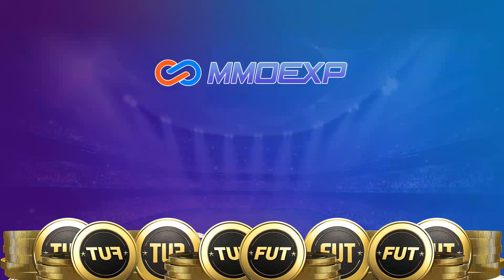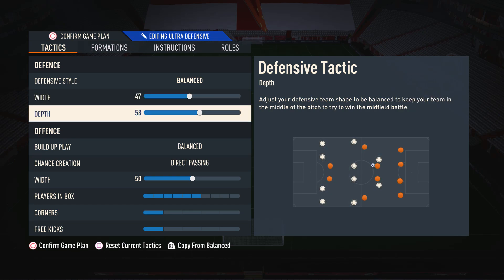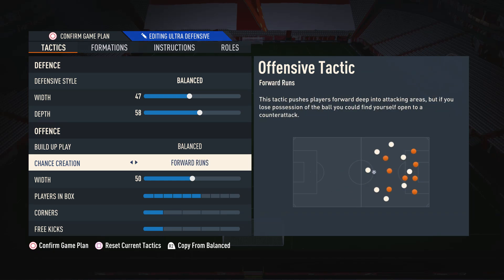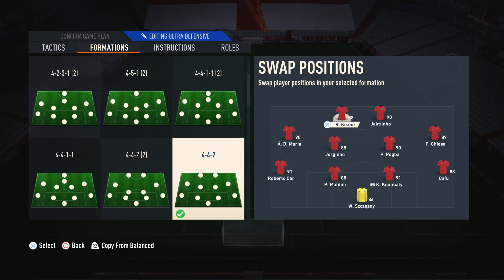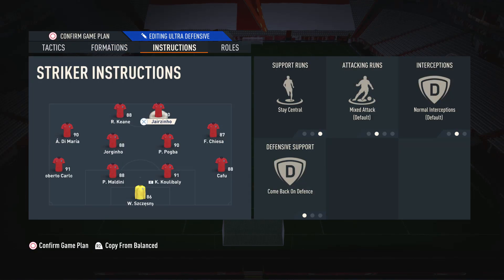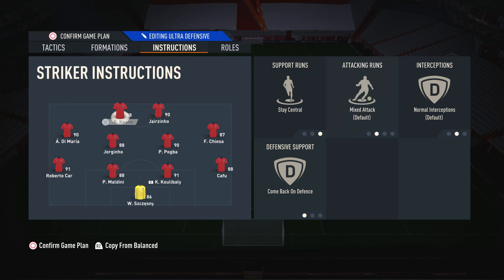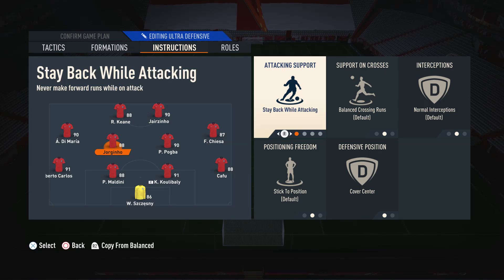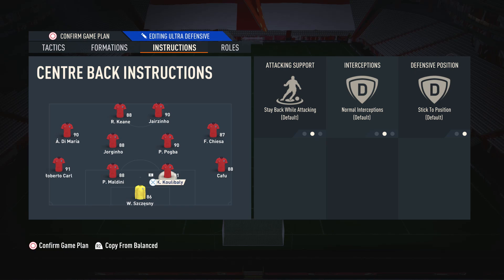442 is UNBELIEVABLE 🔥 BEST Formation & Custom Tactics in FIFA 23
In this FIFA 23 ultimate team video we look at the new best meta 442 custom tactics and player instructions in FUT 23. These 4-4-2 custom tactics are the most op in FIFA 23 and better vs all other formations. In this video we talk about the best formation and tactics in FIFA 23 aswell as discussing the best players for the 442 formation, based off of the accelerate pace archetype mechanic in FIFA 23. We also discuss the lengthy nerf in the new patch and explain why explosive and controlled is better. These FIFA 23 Custom Tactics that are made for the new patch after title update 4 will help you improve and win more games in Division Rivals, Fut Champions and more in FUT 23 after patch. These custom tactics and player instructions are meta after the patch and title update 2 in fifa 23 ultimate team. These post patch pro player tactics are op and meta in fifa 23 and we show why the 442 flat narrow is the best formation in fut 23

This video includes information on:
best meta 442 custom tactics,
best formation and tactics fifa 23,
best tactics and instructions fifa 23,
442 tactics fifa 23,
442 fifa 23,
fifa 23 meta custom tactics
442 custom tactics fifa 23,
442 fifa 23 custom tactics,
best formation fifa 23,
pro tactics fifa 23,
fifa 23 pro custom tactics,

It also discusses:

4-4-2 custom tactics fifa 23,
best meta formation fifa 23,
overpowered formation fifa 23,
post patch meta tactics fifa 23,
best tactics after patch fifa 23,
after update fifa 23 tactics,
meta 442 players,
new patch fifa 23 tactics,
best formation after patch fifa 23,
title update 6 custom tactics,